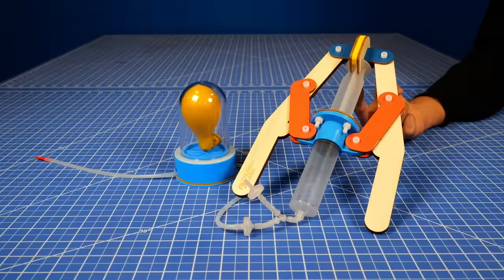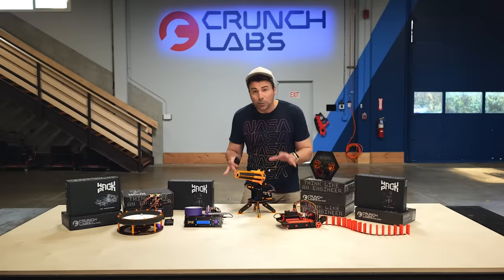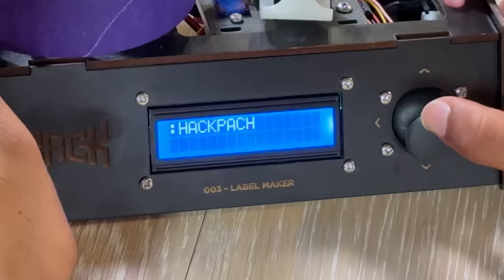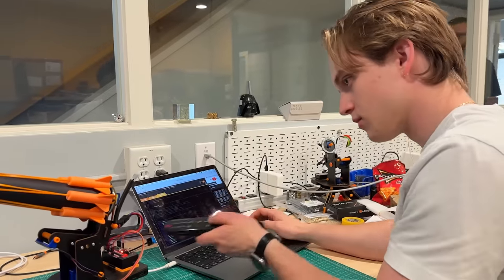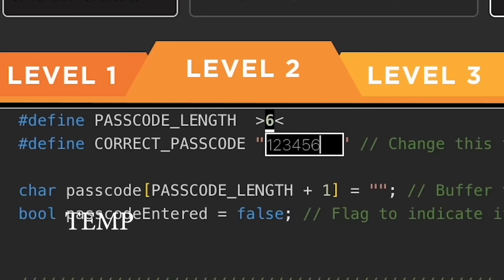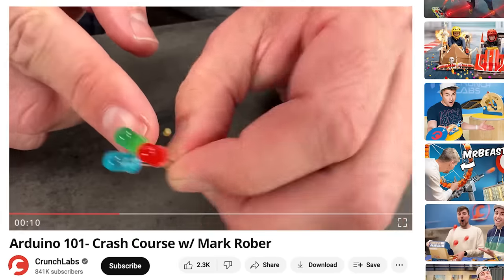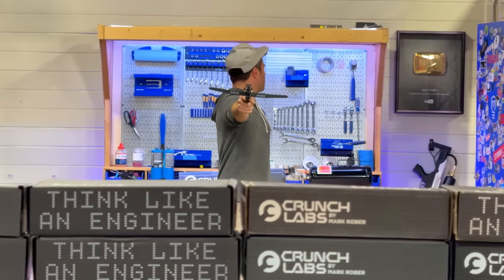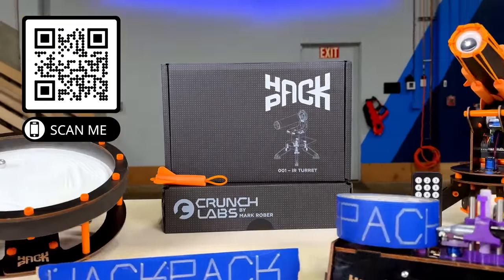Introducing Hack Pack - DIY Robot Subscription Box By Mark Rober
I’m so stoked to debut Hack Pack! Teens and adults can now level up their own creative engineering skills and build a desktop turret robot alongside me

Hack Pack is a DIY robot subscription box that’s perfect for teens and adults with no coding experience required!

PLATINUM TICKET INSTANT WIN GAME
NO PURCHASE NECESSARY. Ends 5/31/24, subject to monthly entry deadlines.  Open to legal residents of the 50 U.S. & D.C., 18+. 1 prize per month: each month is its own separate promotion. If a monthly prize is unclaimed/forfeited, it will be awarded via 2nd chance drawing. for Official Rules including full details on eligibility requirements, how to enter, free method of entry, entry limits, prize claim procedure, prize description and limitations. Void where prohibited.

PLATINUM DIPLOMA SWEEPSTAKES
NO PURCHASE NECESSARY. Ends 4/30/25, Open to legal residents of the 50 U.S. & D.C., 14+. for Official Rules including full details on eligibility requirements, how to enter, entry periods, free method of entry, entry limits, prize claim procedure, prize description and limitations. Void where prohibited.